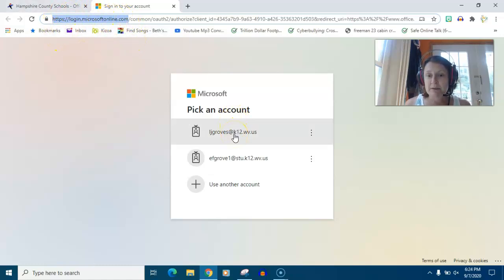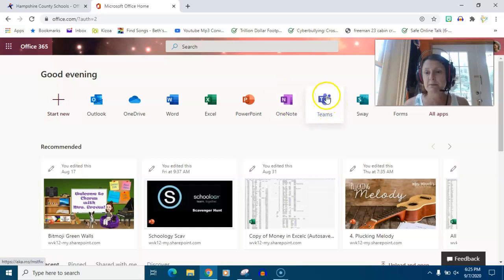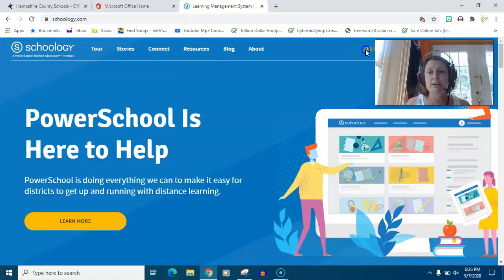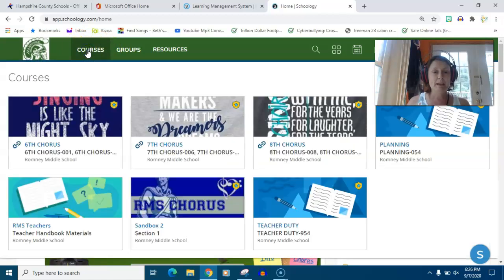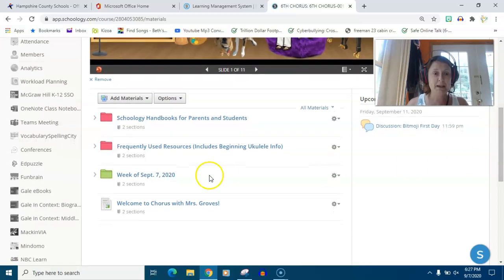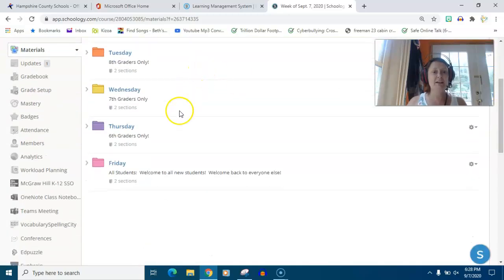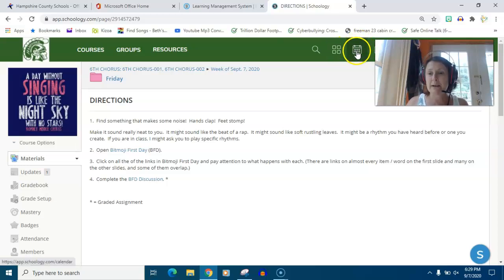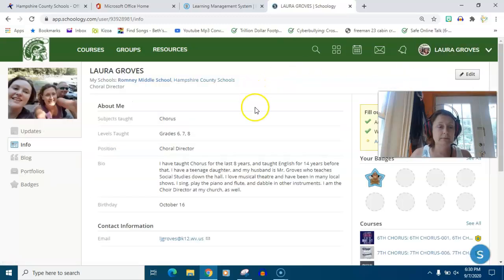Logging in to Schoology and Microsoft 365 for RMS